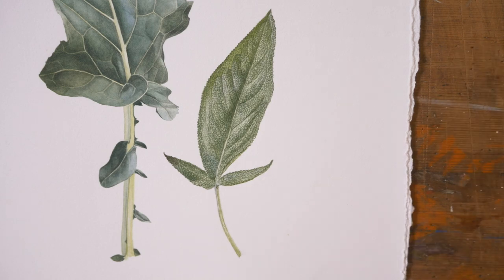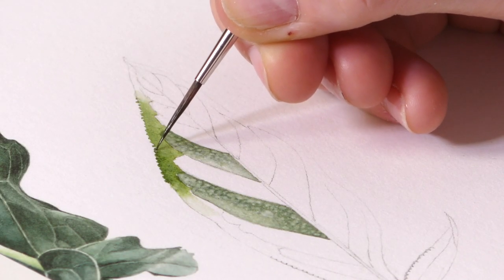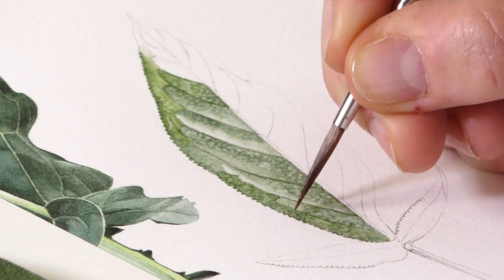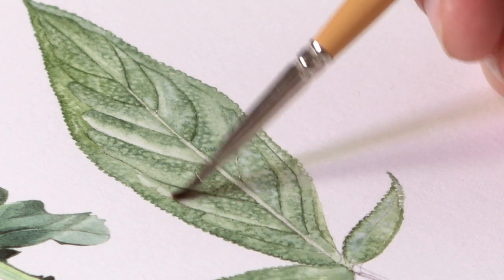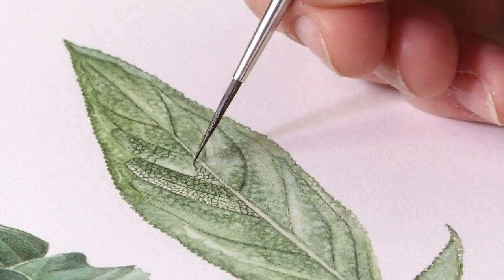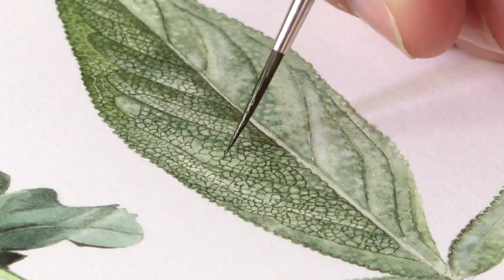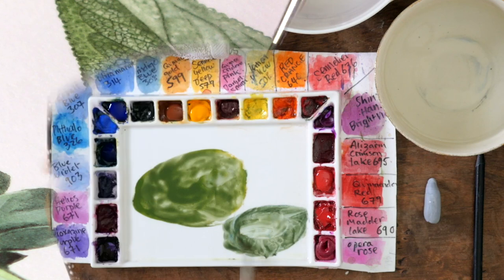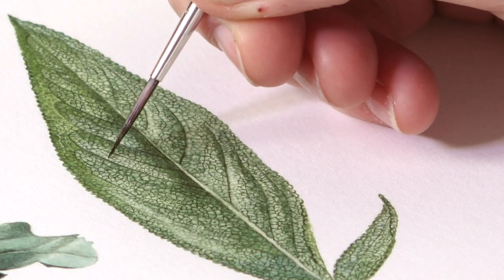Sage ⎮ Preview with Billy Showell ⎮Watercolour Beautiful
Hi there painting people, on this occasion I wasn't sure where to place this tutorial, so to be safe it is here in the intermediate collection. However, this is a fiddly technique and should really be in the techniques collection!

I have painted onto my edible leaf sheet but you can choose just to paint a small section and see how the effect works. The fun will come in watching the separate sections come together to create a soft bumpy leaf.

The colours are simple to mix but don't use too much Phthalocyanine blue. For those of you wondering and wishing for more flowers, 2023 will be overflowing with floral tutorials.

As always but with more effort, I wish you peace, kindness and more gentle painting time.

Billy x

MB01TUAU0ZCHKNG